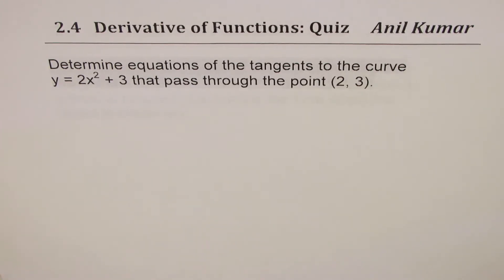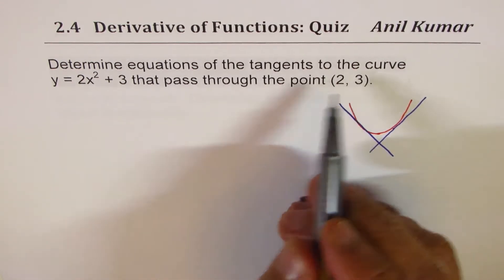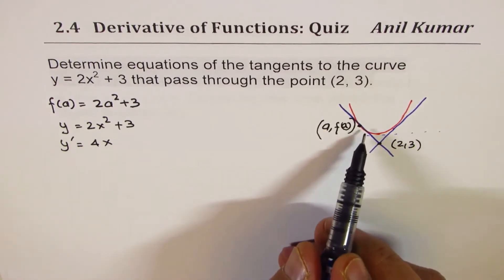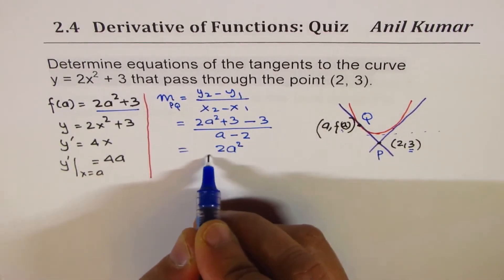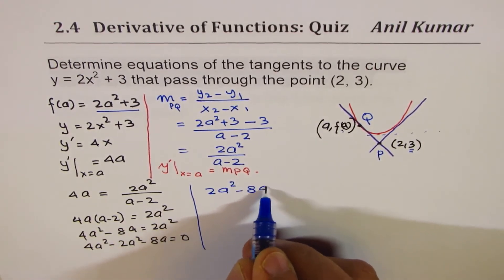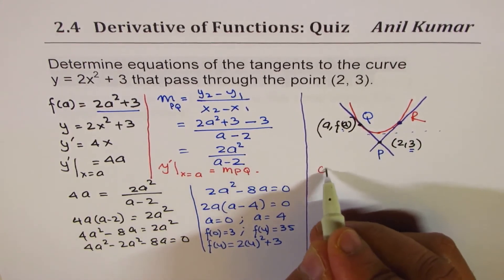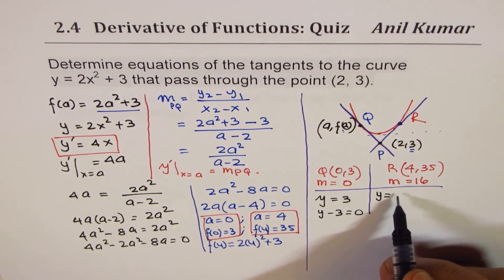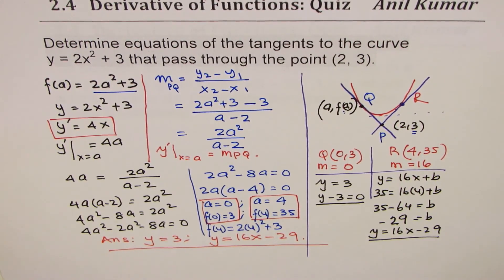How to find Equation of Tangents from External Point